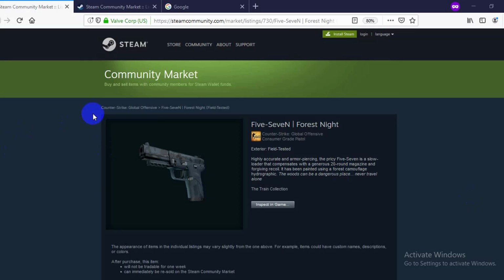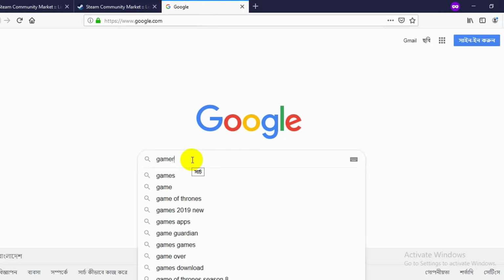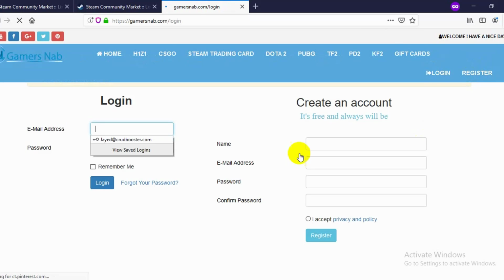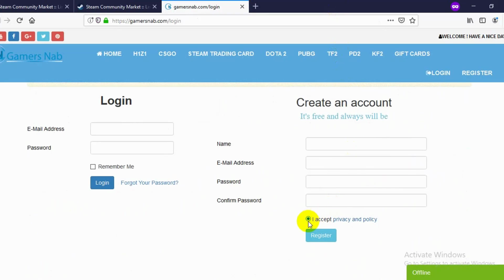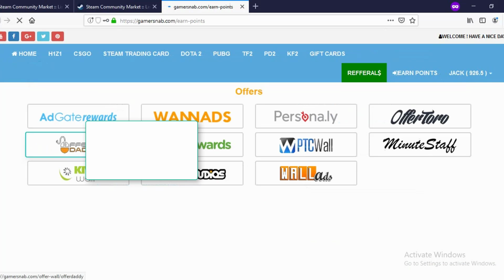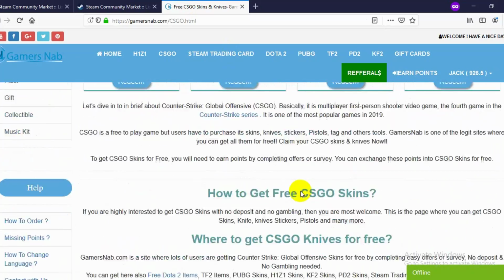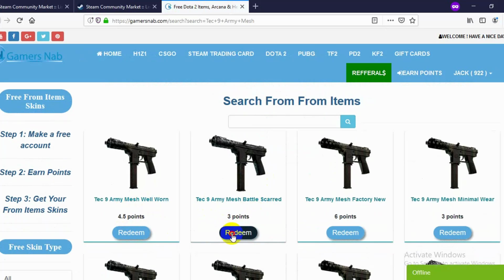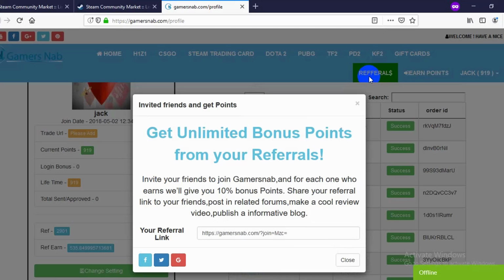Free CSGO Skins Tec 9 Army Mesh Five Seven - GamersNab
Tec 9 Army Mesh Five Seven &  Forest Night are becoming very popular skins in CSGO. If you want to get free CSGO Skins then GamersNab can be you best places.

If you need to get many more skins in CSGO then you may choose GamersNab.com

Find GamersNab on Social pages